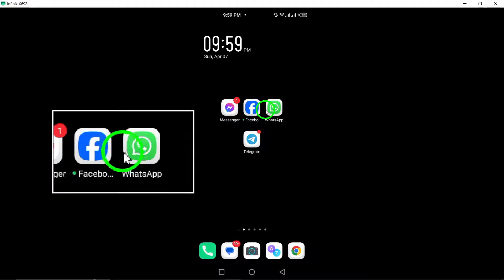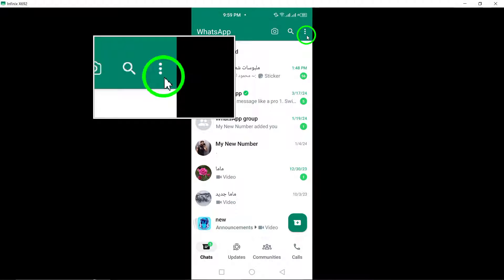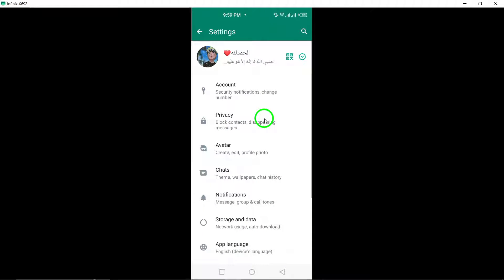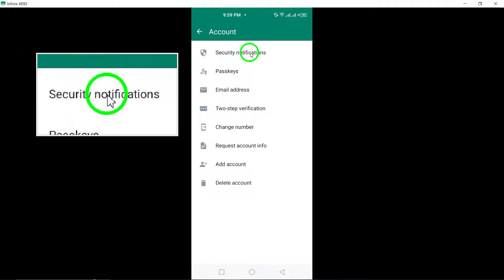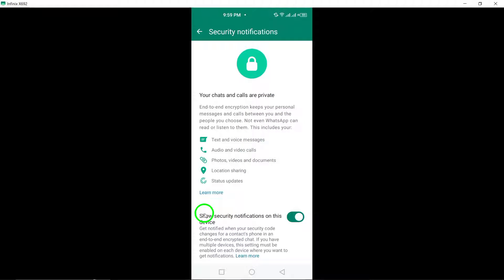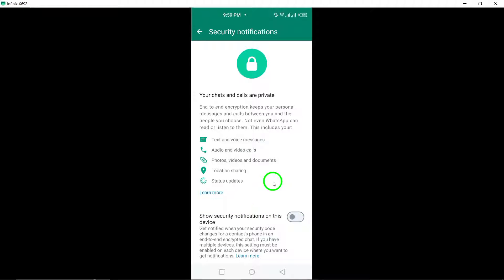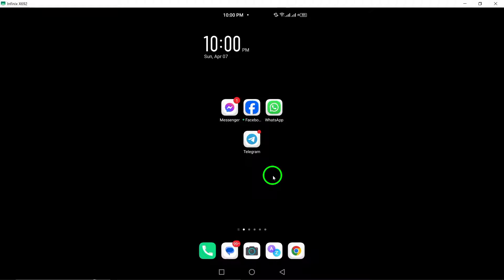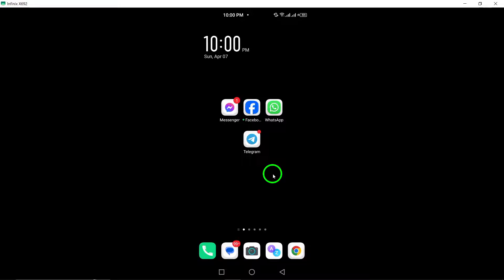How To Turn Off Security Alerts on WhatsApp (Updated)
Take control of your WhatsApp notifications by learning how to turn off security alerts with this updated tutorial. Follow these simple steps to customize your security settings:

1. Open WhatsApp on your Android device.
2. Tap on the three-dot menu button at the top right corner.
3. Go to Settings.
4. Tap on Account.
5. Select Security notifications.
6. Turn off Show security notifications on this device.

Customize your security alerts on WhatsApp to suit your preferences and enhance your messaging experience.